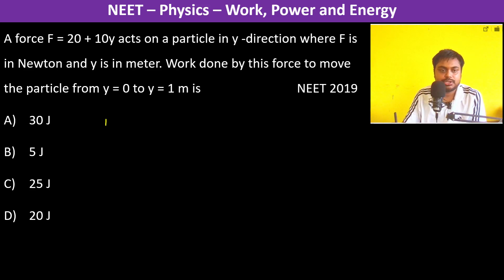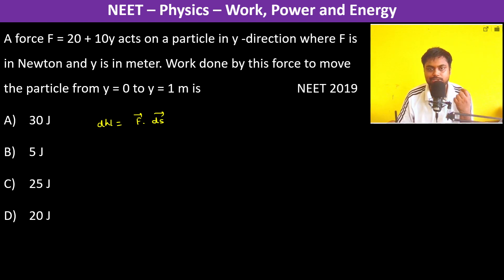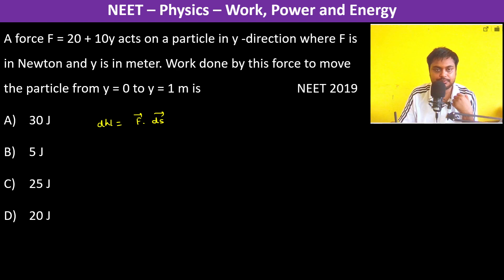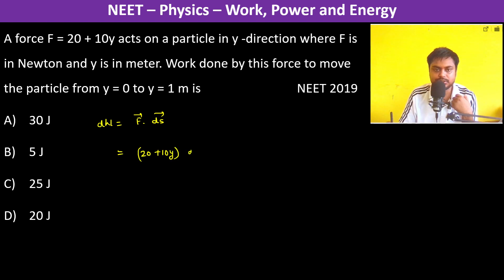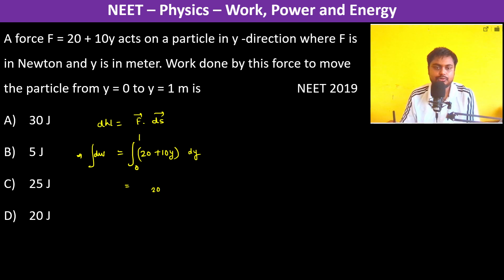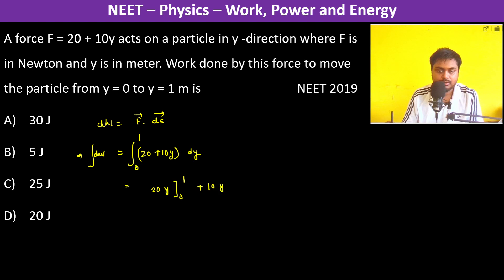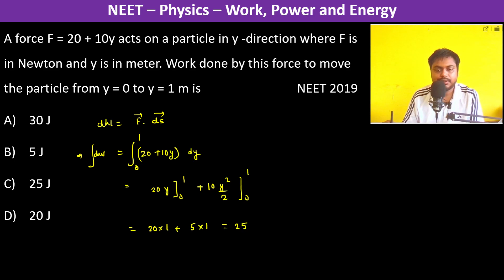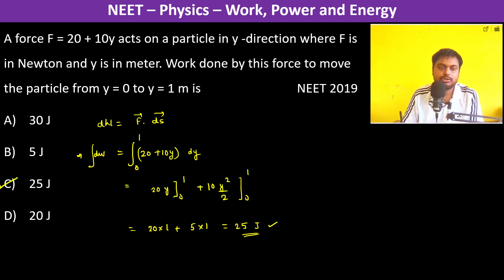A force F = 20 + 10y acts on a particle in y -direction where F is in Newton and y is in meter. Work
A force F = 20 + 10y acts on a particle in y -direction where F is in Newton and y is in meter. Work done by this force to move the particle from y = 0 to y = 1 m is                NEET 2019
30 J
5 J
25 J
20 J